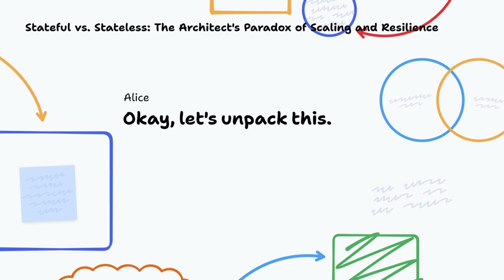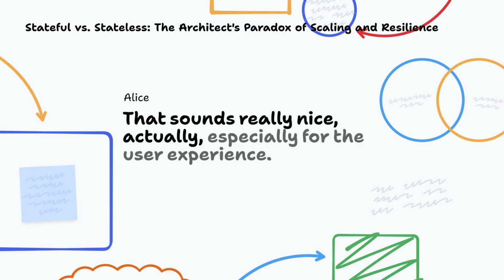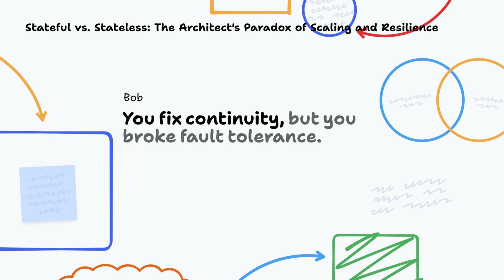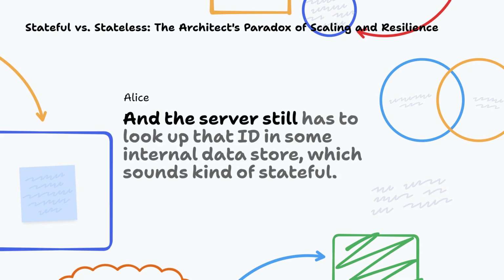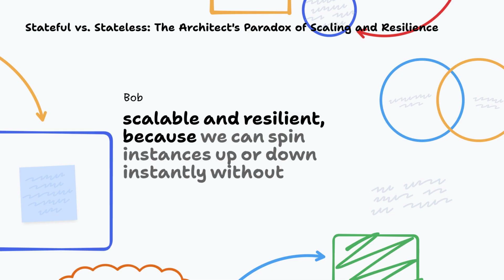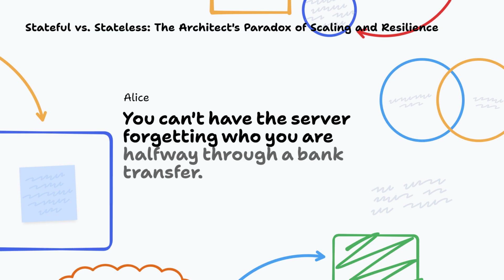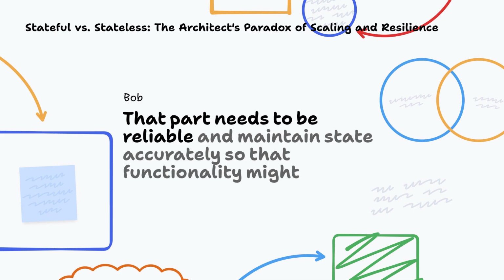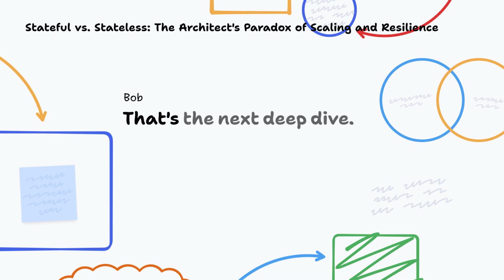Stateful vs. Stateless: The Fundamental Trade-off in High-Scale Architecture | Ep. 42 | KaaS-pod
This video explores the core tension in modern software architecture: the trade-off between Stateful and Stateless server design. It explains that the stateful "thread per connection" model failed at scale (the C10K problem) due to high context switching overhead and fragility (sticky sessions and replication complexity). The solution is the stateless paradigm, which decouples compute from state storage. This is achieved by relocating the state, either to the client (e.g., via cryptographically signed JWTs for authentication) or, more commonly, to specialized, stateful backing services like distributed caches (Redis) and databases. The modern approach is a hybrid, using a highly scalable, stateless application tier that relies on a centralized, robust stateful data tier.

0:00 Introduction: The Paradox of State and Scaling
0:42 Stateful vs. Stateless: The Core Architectural Choice
1:17 What is State? Ephemeral vs. Durable State
1:56 The Stateful Model: Server Holds Session Context
2:39 The Scaling Nightmare: C10K Problem
3:13 Thread Per Connection & Context Switching Overhead
4:17 The Vicious Cycle of Stateful Scaling
4:25 Workaround: Sticky Sessions (Session Affinity)
4:48 Sticky Sessions Break Fault Tolerance
5:04 The Fix: State Replication & Data Consistency Nightmares
5:54 The Stateless Paradigm: Completely Forget the Client
6:25 Why HTTP Scaled: It's Inherently Stateless
6:40 The Critical Insight: State is Relocated, Not Eliminated
7:18 Relocation Strategy 1: Client Side (JSON Web Tokens - JWTs)
7:52 JWT Mechanics: Self-Contained State & Cryptographic Signing
8:49 Relocation Strategy 2: Server Side Externalization
9:11 Specialized Backing Services (Redis, Memcached, Databases)
9:45 The Hybrid Reality: Stateless Application Tier + Stateful Data Tier
10:25 The Hard Problem is Delegated, Not Solved
10:43 When to Choose Which: Weighing the Trade-Offs
11:00 Stateless Wins: Scalability and Fault Tolerance
11:25 Stateful Niche: Non-Negotiable Session Continuity
11:57 Examples: Online Games and Collaborative Tools
12:22 Examples: Complex Transactional Workflows (Banking, E-commerce)
12:55 Stateless Default: REST APIs, Microservices, and CDNs
13:30 The Purest Stateless: Serverless (AWS Lambda)
14:13 Hybrid Model Applied: E-commerce Browsing vs. Checkout
15:38 Conclusion: The Strategic Allocation of State
16:59 The New Frontier: Scaling the Stateful Data Tier